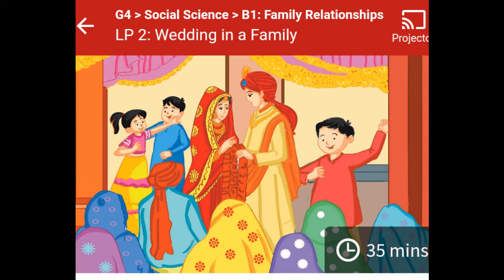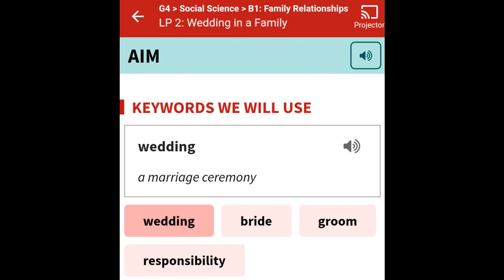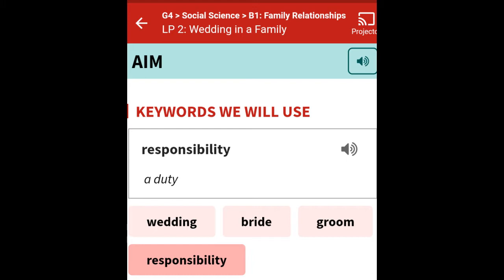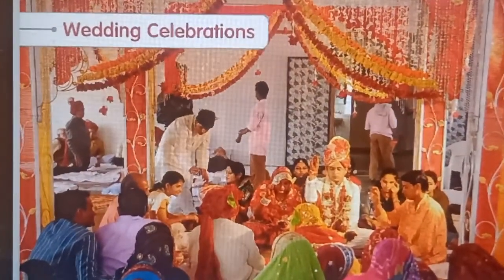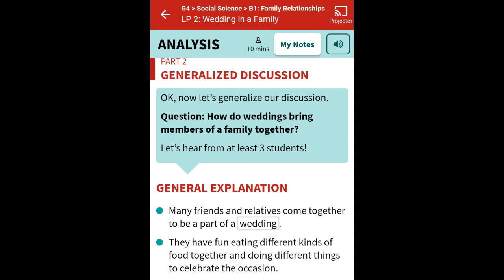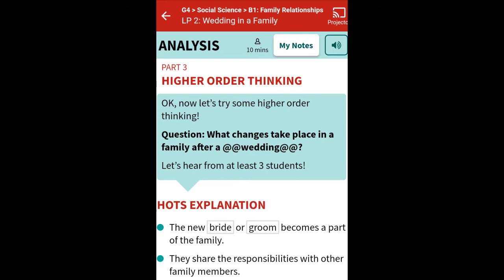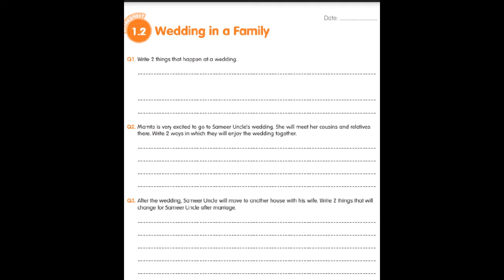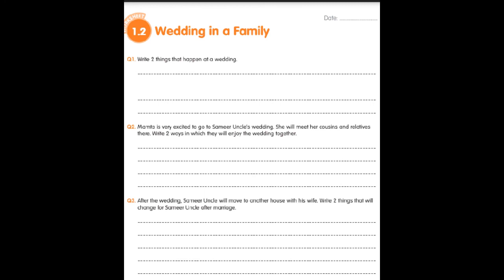Grade 4. SST. Block 01. Lesson Plan 2.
Family Relationship